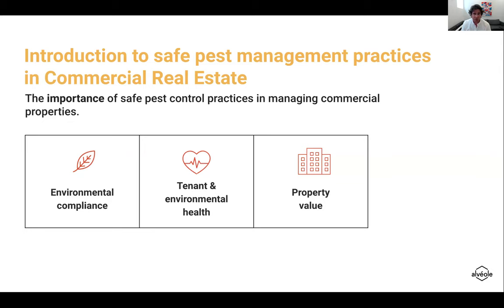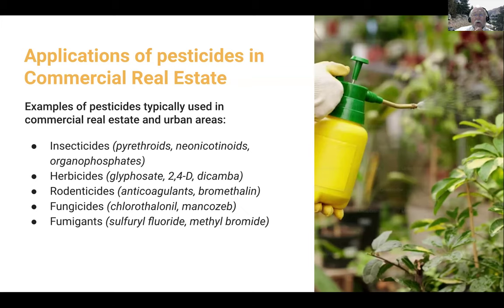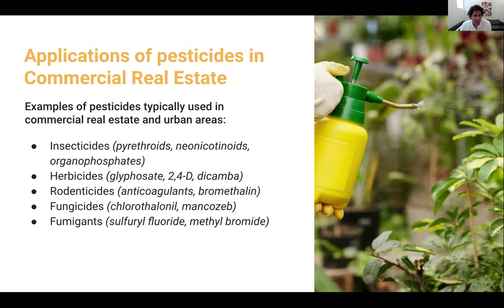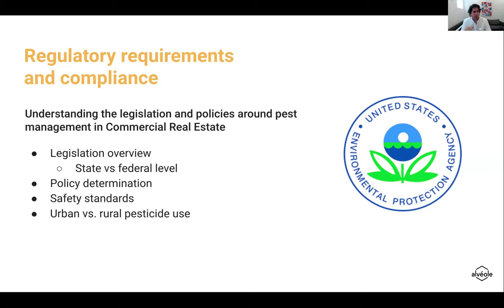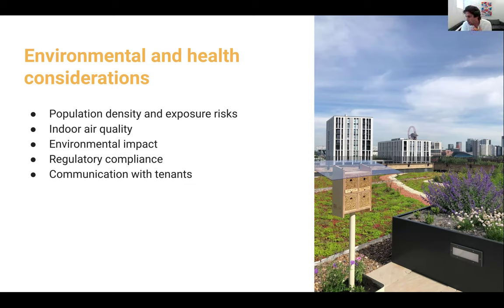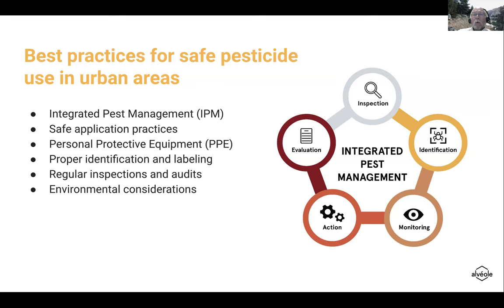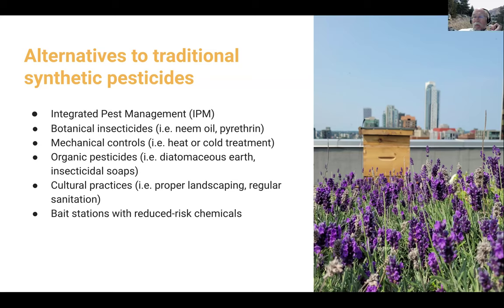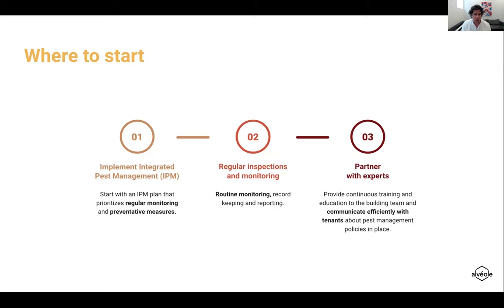Navigating safe pest management practices in commercial real estate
Dive into the world of pesticides, pollinators, and property management! Industry experts will break down the latest legislation and explore how your property can lead the charge in safer pest management practices.

Plus, we’ll introduce Alvéole’s game-changing pesticide monitoring solution. It’s both the first step to implementing biodiversity-friendly landscaping practices, and a ticket to those coveted green building certifications.

Get key insights on:
- The impact of pesticides on bees, biodiversity, and human health.
- Key legislation governing pesticide use and how it varies across federal, state, and local levels.
- The role of commercial real estate in reducing pesticide use and promoting safer practices.
- How Alvéole’s new pesticide monitoring solution can help guide your landscaping strategy and achieve green building certifications.
- Practical steps for integrating safe pesticide management into property landscaping.

The speakers:

Alex Mclean
Cofounder & CEO, Alvéole

A beekeeper since the age of 15, Alex Mclean has spent a lifetime spreading the love for bees. He leads an international team of over 200 employees with the goal of supporting biodiversity in the built environment and helping commercial properties achieve their engagement and sustainability objectives.

Cam Lay
Former State Pesticide Regulatory Official

Cam Lay is an entomologist and expert in pesticide regulation. With a strong background in managing pest control programs, he holds a B.S. in Entomology and an M.S. in Biology. Cam has held leadership roles including Director of the Maine Board of Pesticides Control and various positions at the Montana Department of Agriculture and Clemson University.